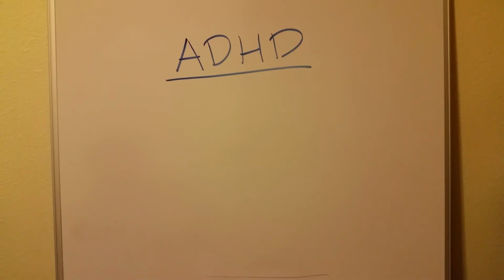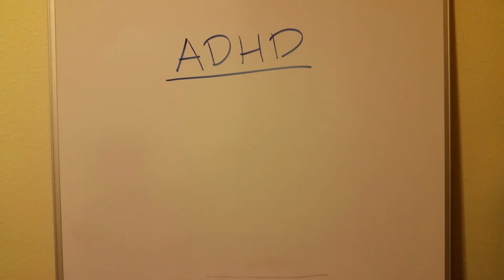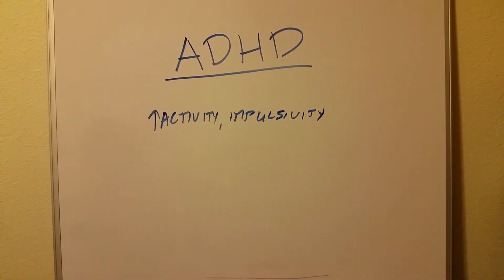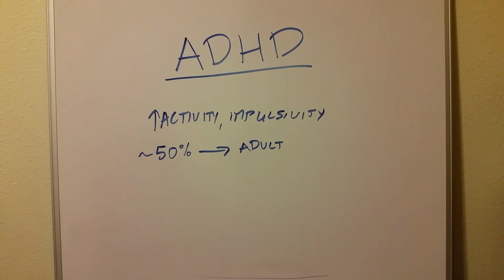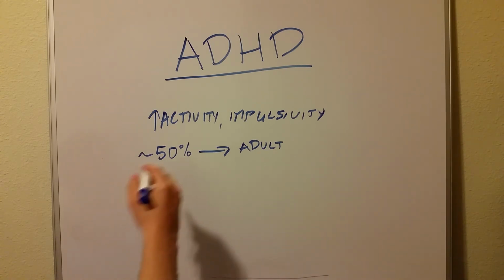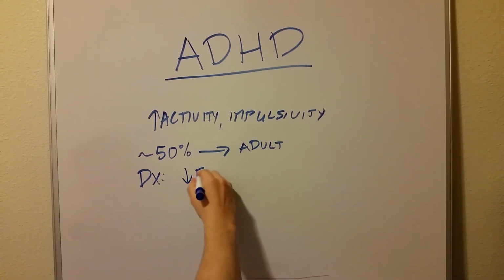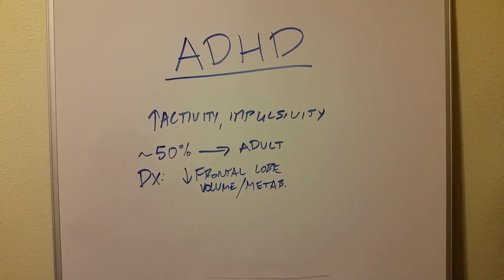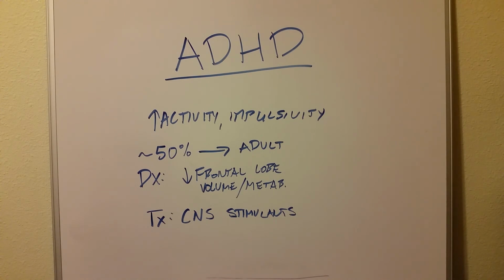Introduction to ADHD